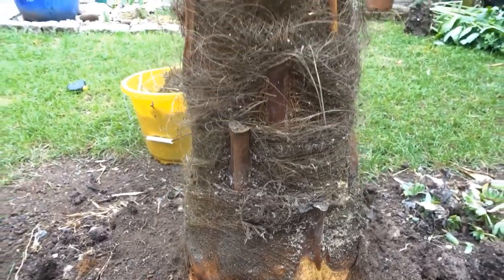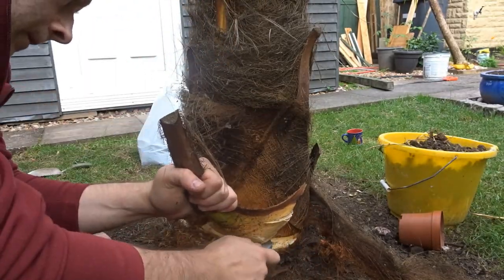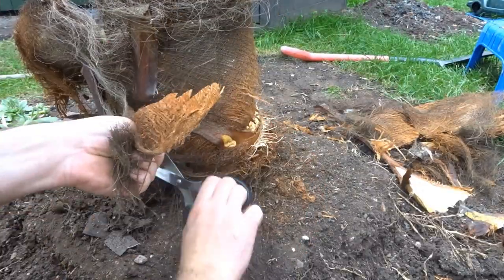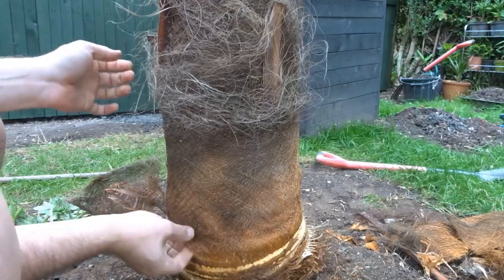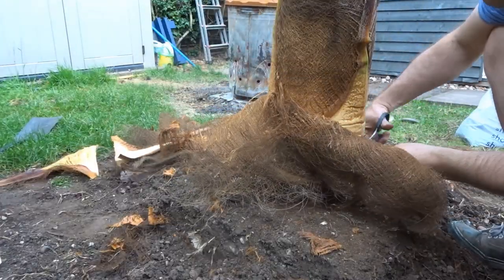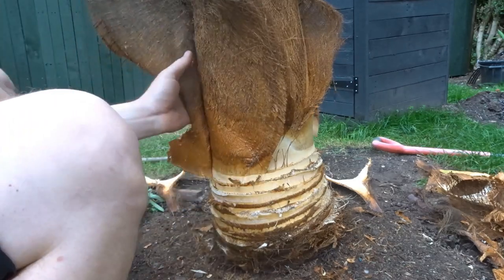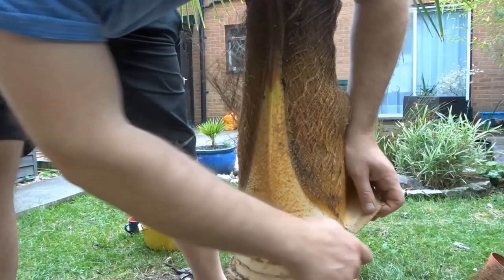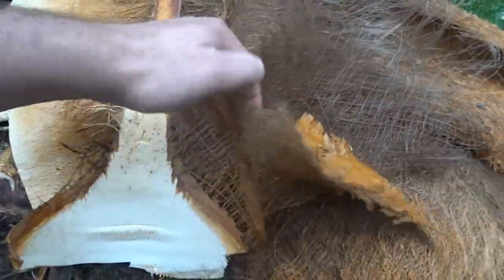How to Fibre Strip a Trachycarpus Fortunei Palm Tree Trunk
In this video I show How to Fibre Strip a Trachycarpus Fortunei Palm Tree Trunk. This is purely aesthetic and is not necessary although it does give the Palm Tree an interesting look which many people prefer. Stripping the Trunk does not take long and really transforms the look of the Palm.